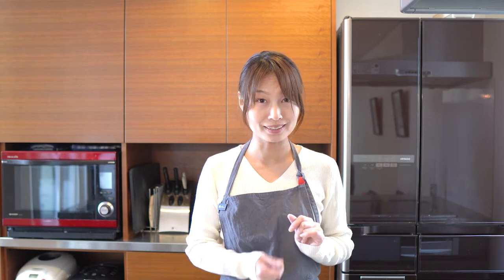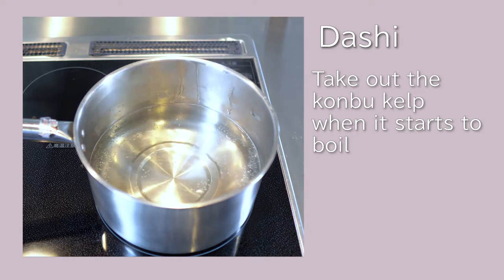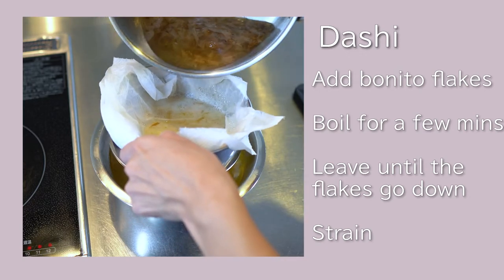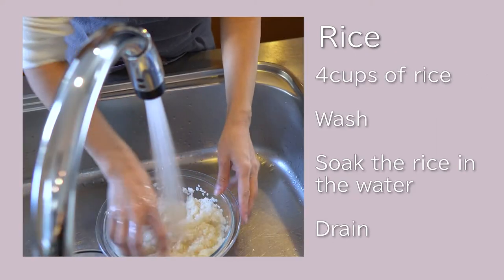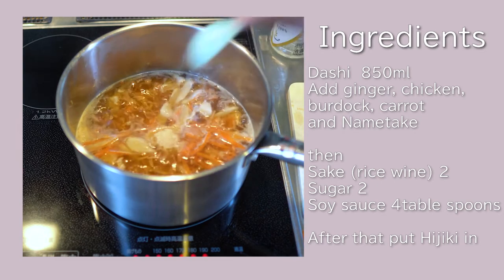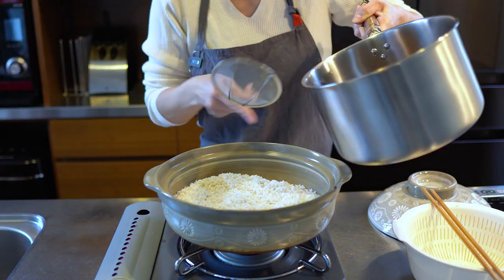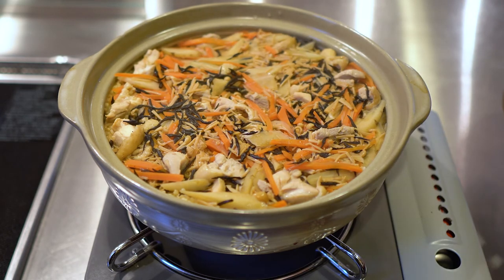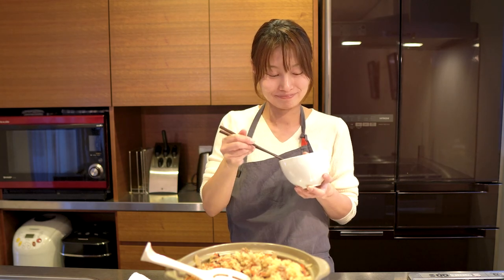【五目御飯】Gomoku gohan - Seasoned rice with five ingredients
Japanese mixed steam rice
Rice (4 cups)
Dashi (850ml)
ginger 2 slices
Chicken (150g)
Burdock root (1/2)
carrot (1/3)
Nametake (enoki mushroom cooked in soy sauce) 100g
Mehijiki (Hijiki sprout) appropriate amount
sake 2 table spoon
sugar 2 table spoon
soy sauce 4 table spoons